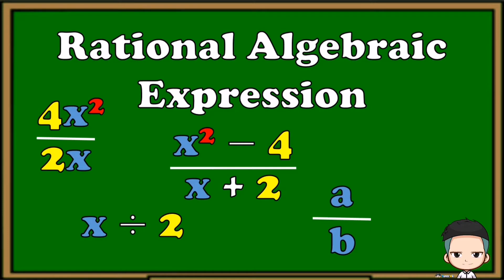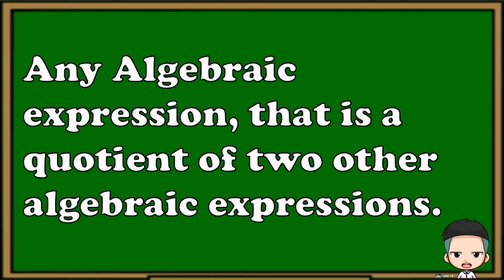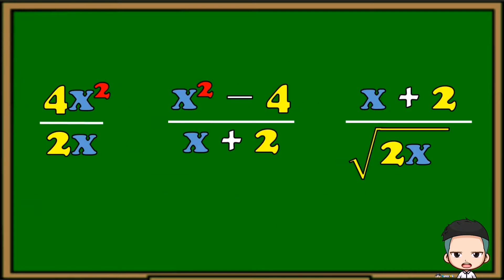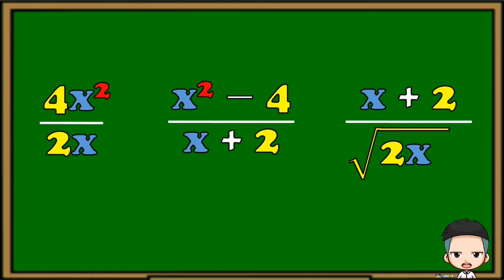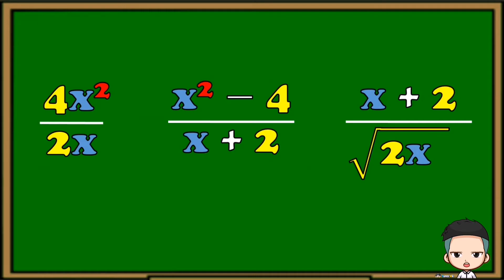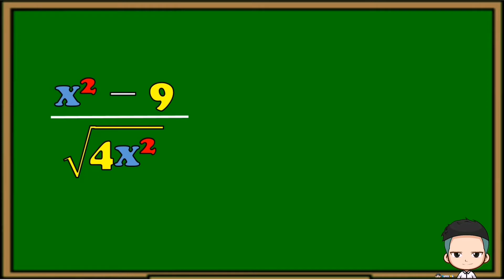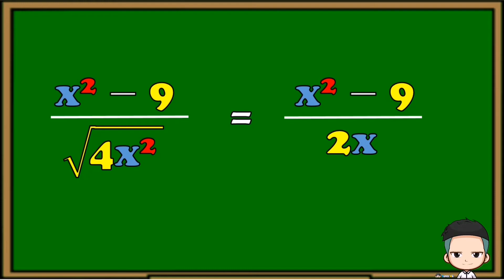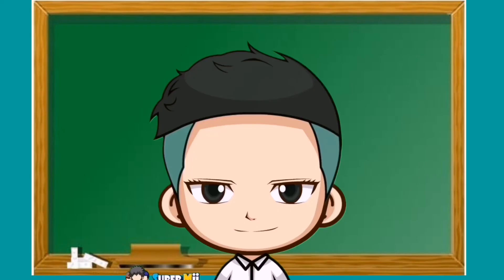SirJonasTutorials Rational Algebraic Expression. Introduction.